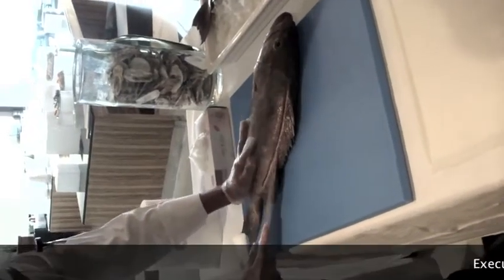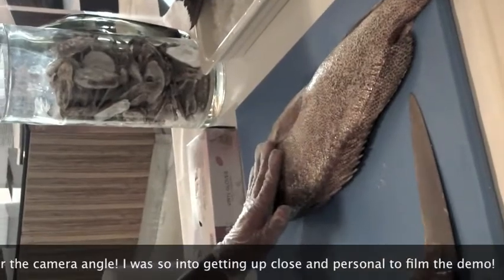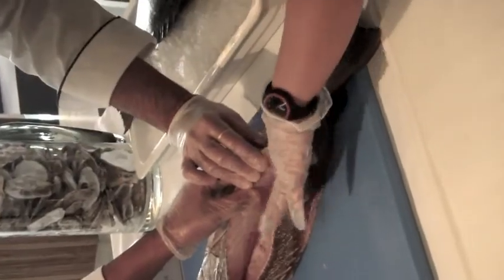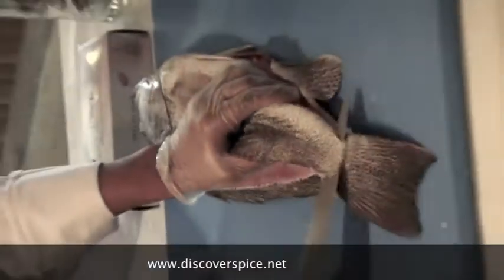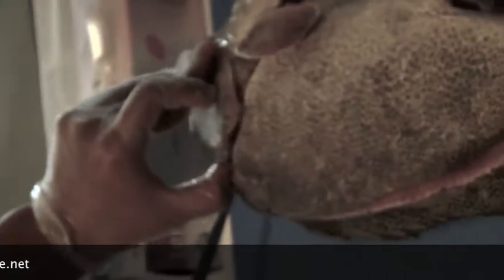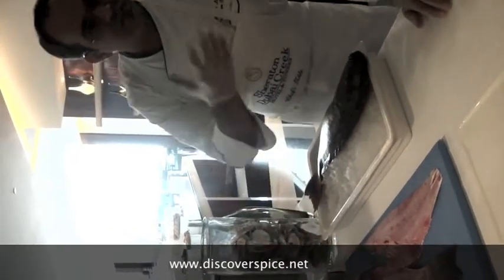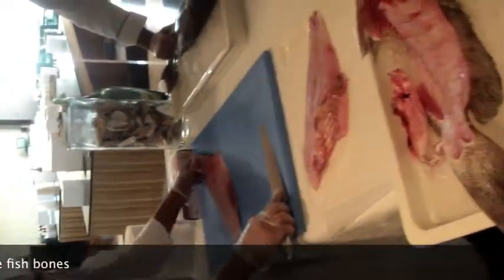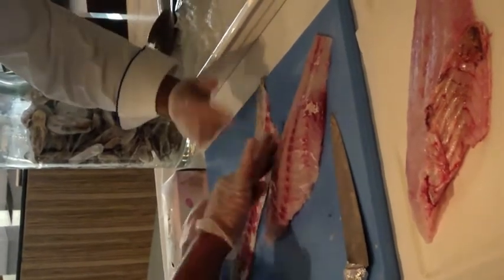How do you fillet a fish?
Learn how to cleanly neatly fillet a fish.

Follow Discover Spice!